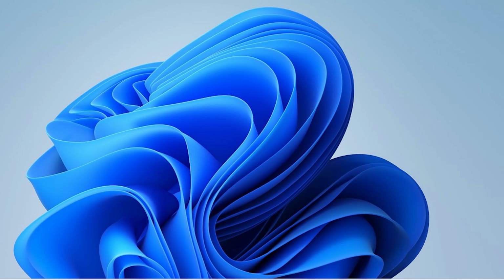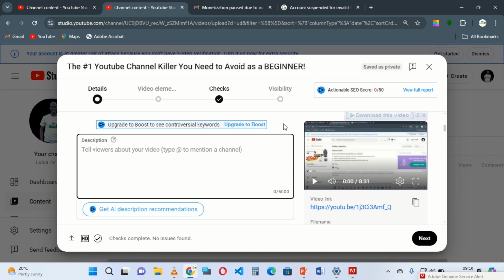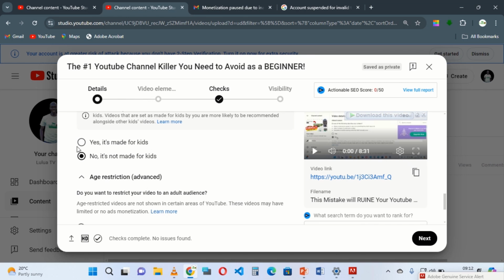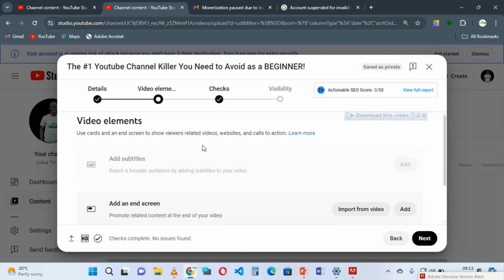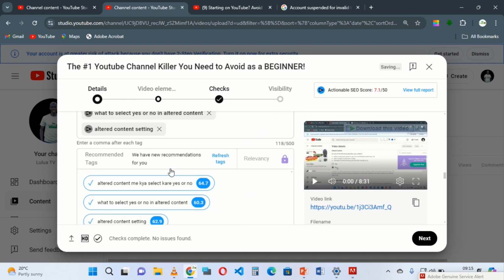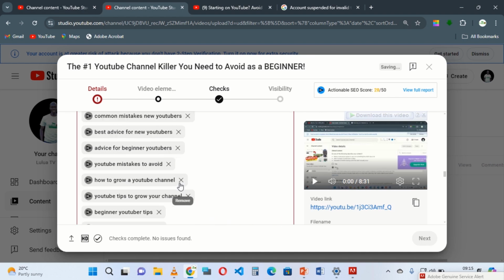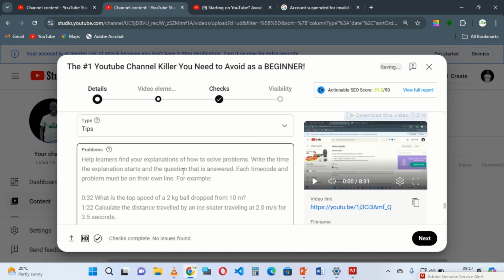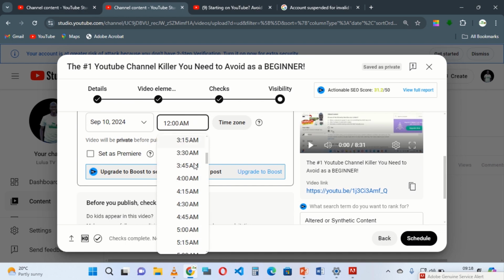Top UPLOAD Mistakes You're Making and How to Fix Them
In this video i illustrator how to upload a video on your Youtube the right way.